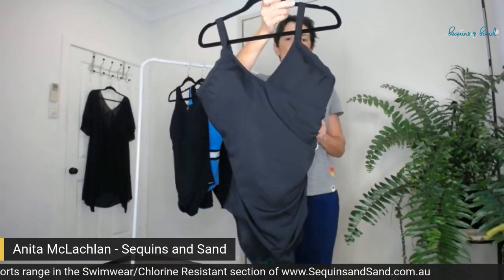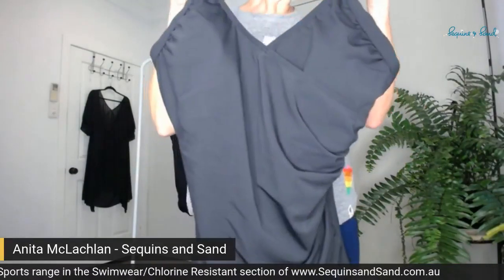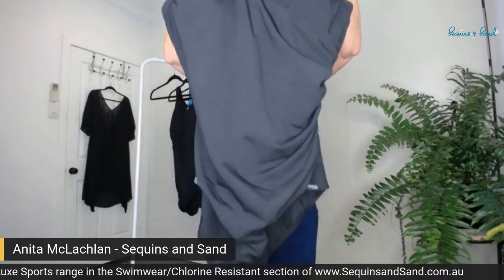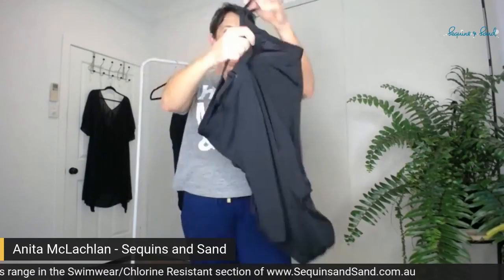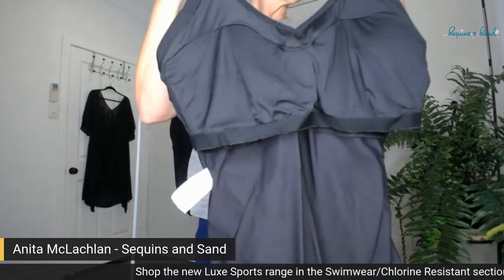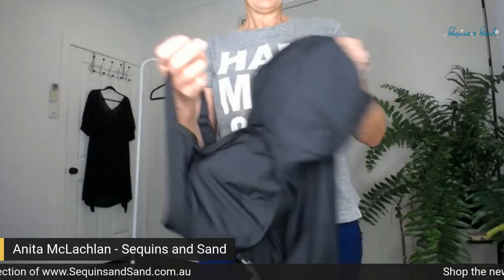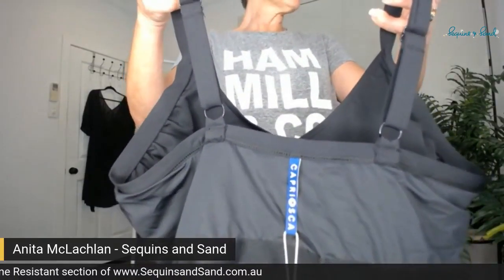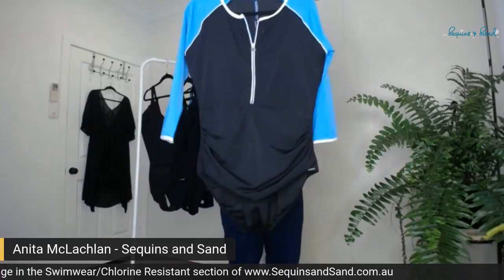Luxe Sport Black Underwire Crossover One Piece Chlorine Resistant for indoor & pools plus sizes.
Once you've worn a crossover style swimsuit, it's hard to look at another. With a super flattering neckline and ruching in all the right places, these black bathers are a not only going to make you feel fabulous and confident, they will do the job in the pool too. They are swimmers made from CRES fabric made to withstand the harsher chlorinated water and give you more value for money - less cost per wear? AND they're in plus sizes too - up to a 22 AND they have underwire for added bust support too. More on that in the features below.

A classic shape for a classic woman who likes to be in the water for pleasure and for water workouts. Hydrotherapy and aqua aerobics. These swimmers will keep you secure and comfortable, not to mention looking more stylish than the usual sports-style togs.

Features:
* Classic crossover bust cut
* Flattering 'V' neckline front - but it won't come apart. There is stitching front centre to help keep them together.
* Higher back for more comfort, security and coverage
* Higher under the arms - for more bust support and coverage - to have you feeling secure when you wear them
* Busts are supported with a strong, wide, under-bust elastic (shelf bra) AND underwire; lovely soft lining
* Wide, fully adjustable straps - tighten them up to give you more security and firmer fit
* Mid rise leg - good bottom coverage
* Belly support with Powermesh lining in the inside front - helps to keep you in a little more than regular fabric will
* Very flattering fabric tucks along the torso to visually enhance a waist and hide a tummy a little more - thoughtfully placed ruching
* Fully lined at the back
* Made from super soft pool tough chlorine resistant fabric made to withstand chlorinated pools up to 4x more than regular swimsuit fabric. You still need to look after them though - more on that below

Size & Fit:
Size - available in sizes 10-22 unless sold out - Not sure of your size? They are true to size with fabric that has give in it. It is best though to check with your measurements. Change Room for help]. We have a handy Size Calculator to help you work out yours. Too easy!
Bust - best for a C-E cup bust.

Fit Tip - the ruching about the belly will give you a little more length if you need it - handy if you are longer in the torso or have a fuller belly shape.

Style personality: If you're a
* Classic
* Elegant Chic
* Creative and even

then you'll be drawn to this swimsuit. Not sure what we're talking about with Style Personality. We teach you about this essential style fundamental in Summer Confidence Society] - our wonderful membership community.

Shop Confidently with Sequins and Sand because we offer:
* No fuss Returns] where we pick up the postage and you lose the stress.
Change Room] where all the help you need is in one place including a Size Calculator.
* On the phone and via email assistance. Just Us] and we'd be only too happy to help.
- yep! We can take a hem up, shorten a strap, tighten legs and even add a pouch in if you wear breast prostheses. Just Us] for help with getting an alteration done.